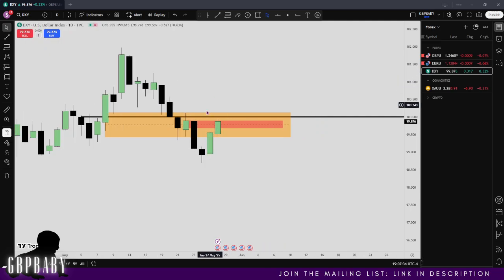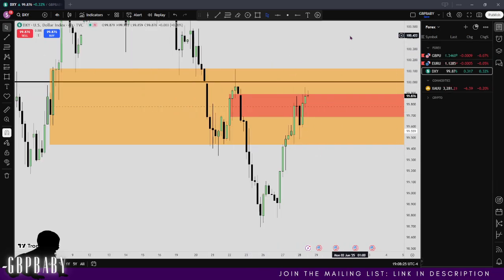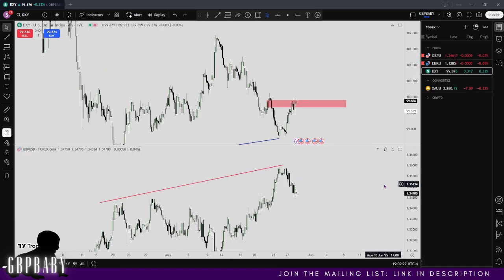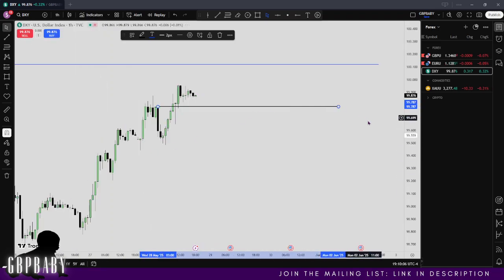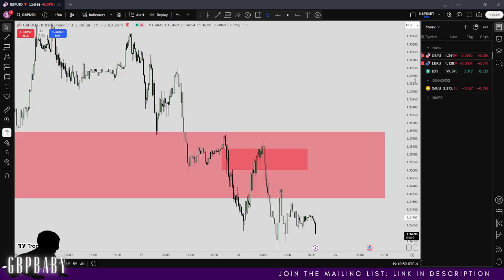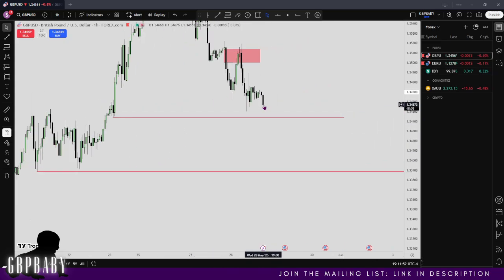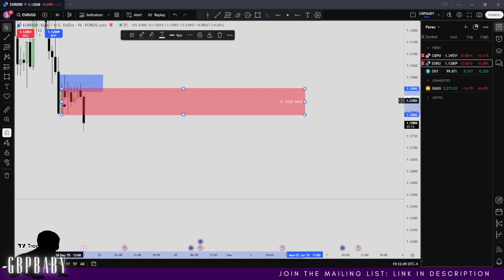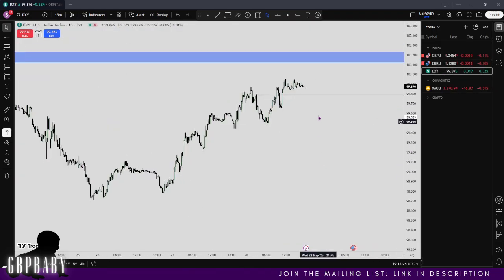Todays Analysis & Forecast | GBP/USD, EUR/USD | 29.05.25